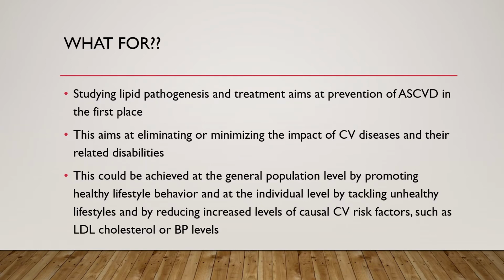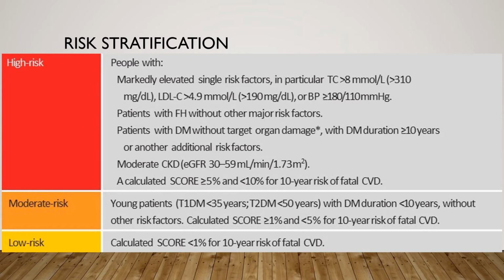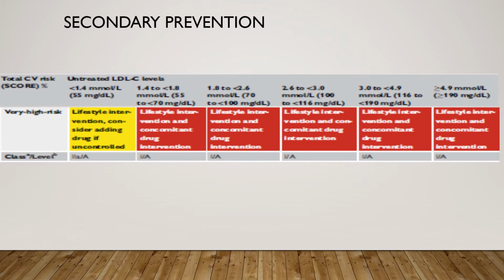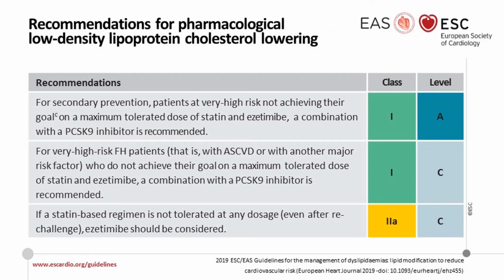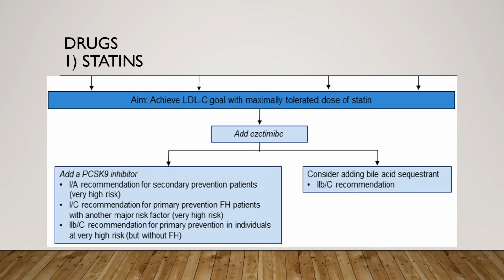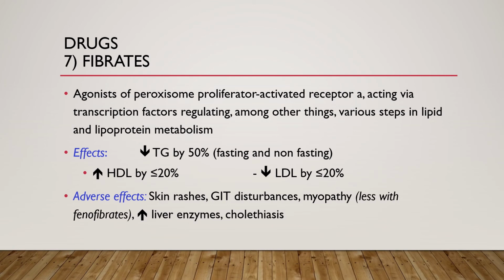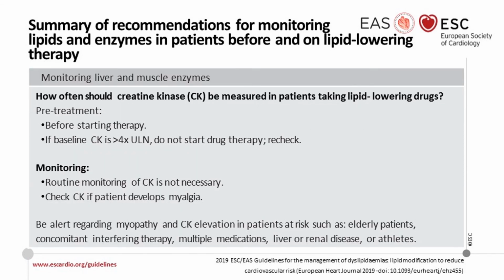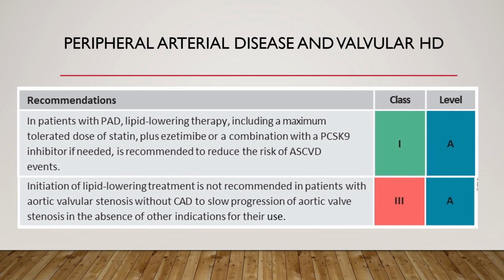Diagnosis and management of Dyslipidemia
This lecture addresses the latest 2019 ESC guidelines for assessment and management of dyslipidemia. It comprises the following chapters:
1- Risk assessment and risk score calculation
2- Intervention strategies according to the individual risk assessment
3- Targets for management and different classes of drugs used for dyslipidemia
4-  Dyslipidemia in special groups